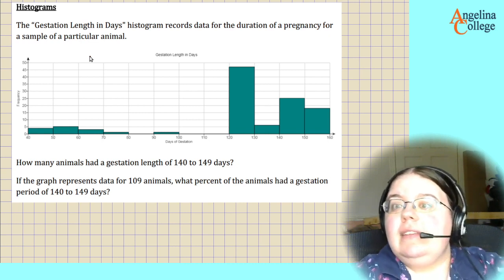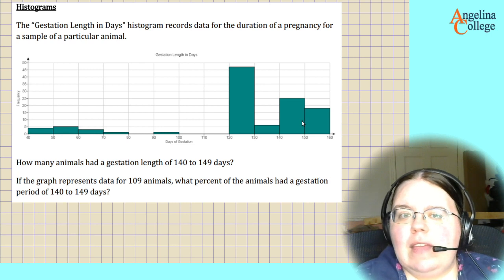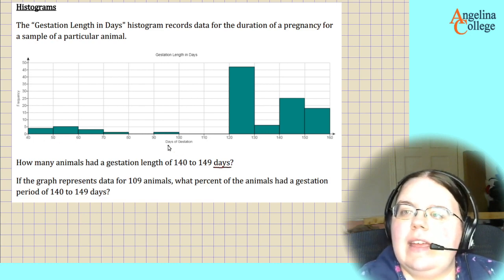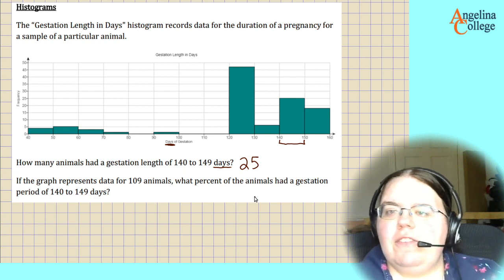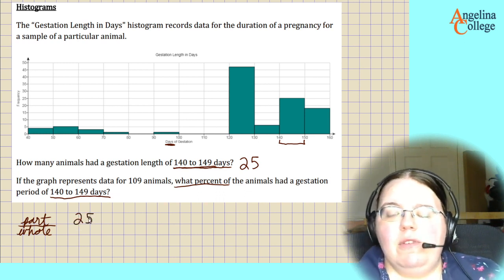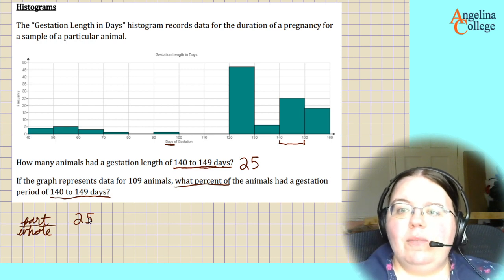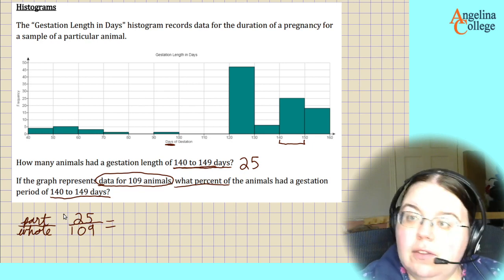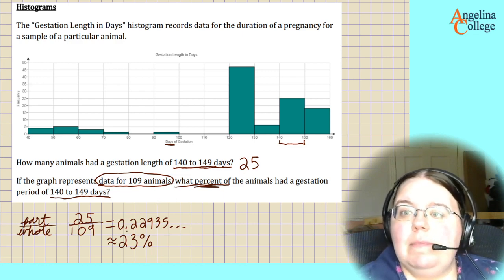0325 Review 2 Histogram